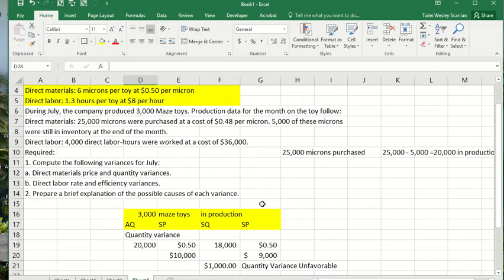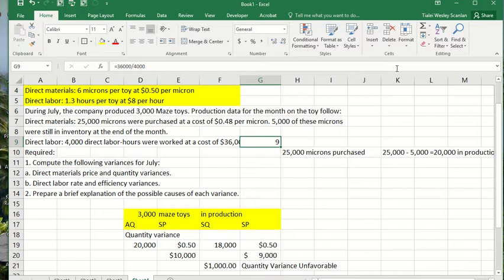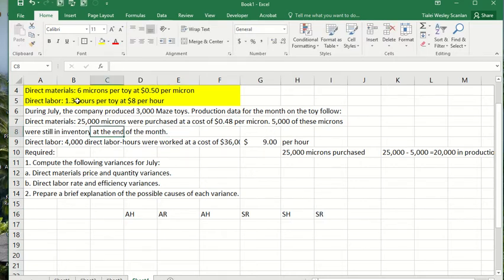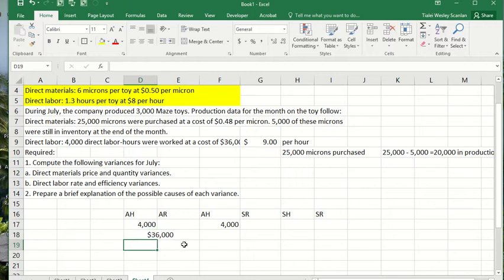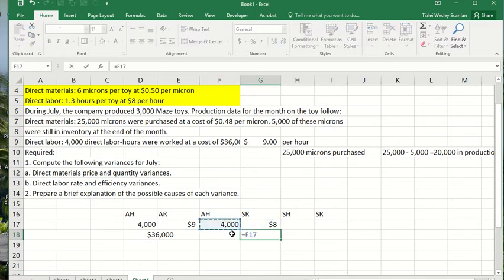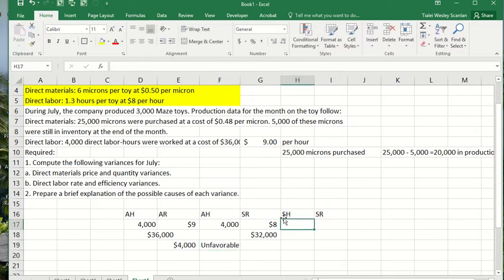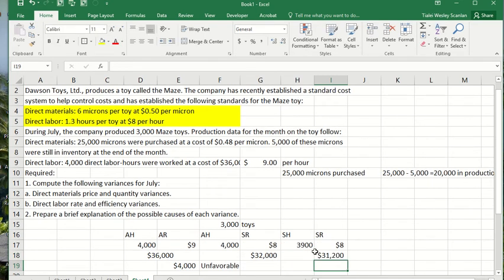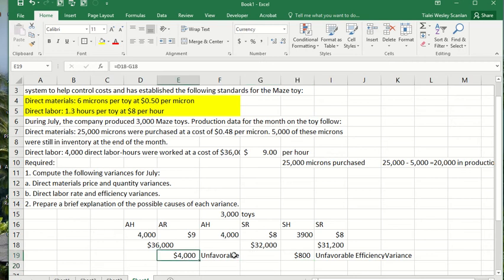9 6 labor variance